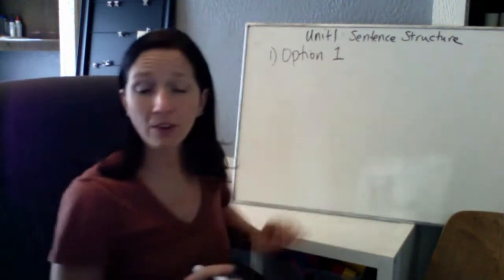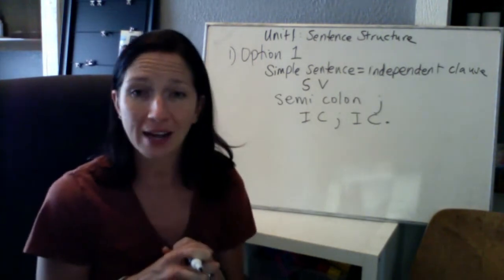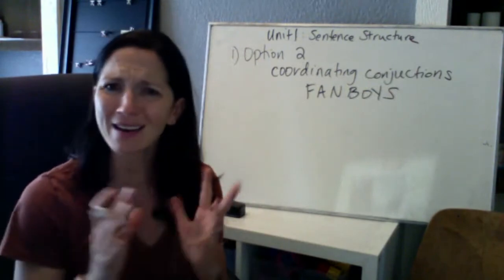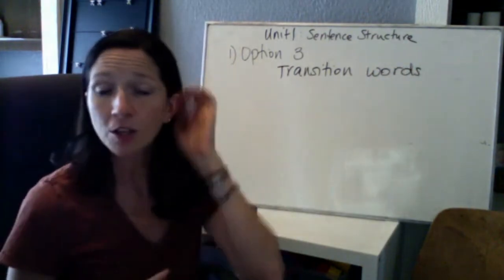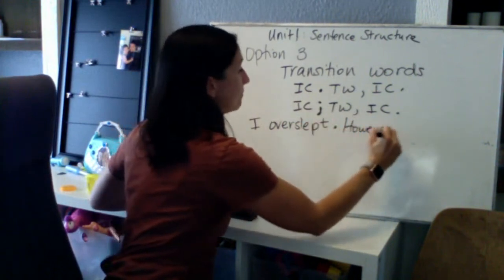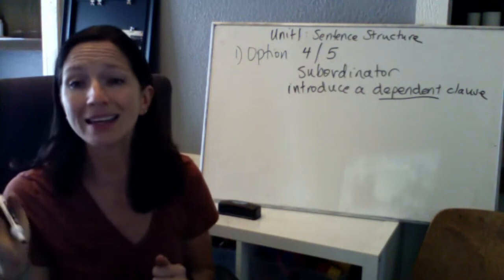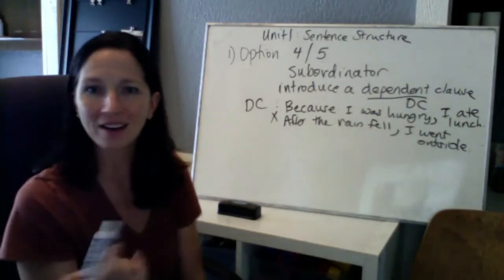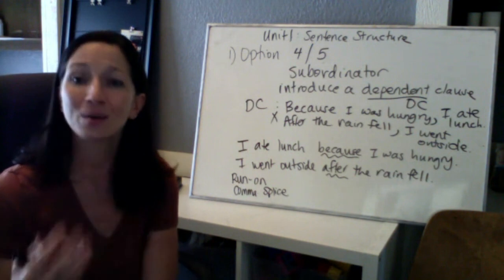Unit 1: Sentence Structure